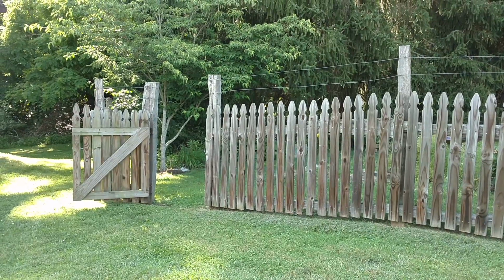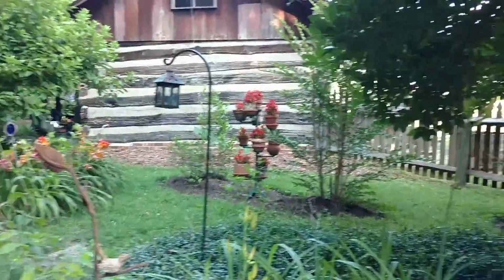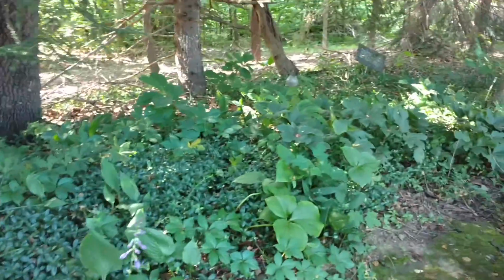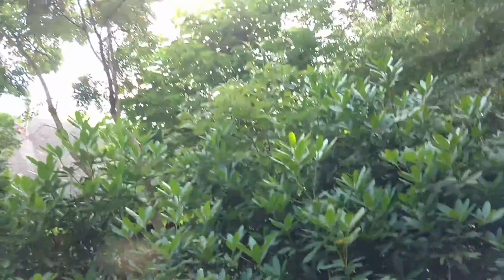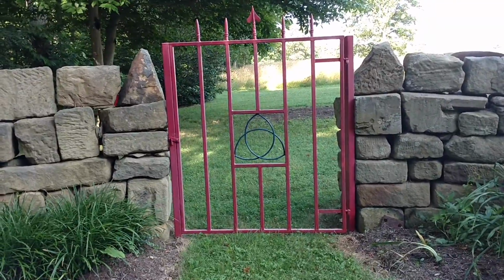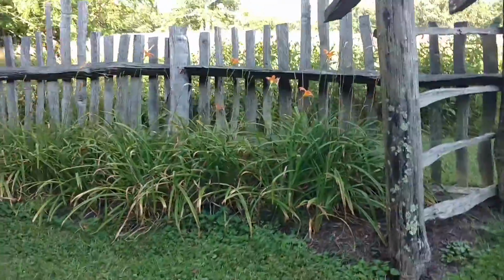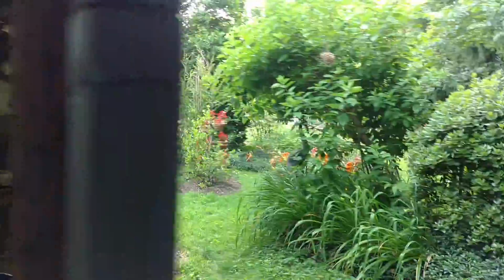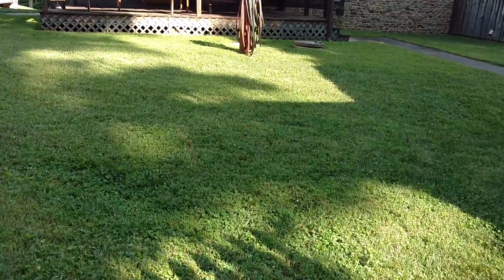A summer walk through my garden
Take a walk with me through my garden starting at the bell gate.